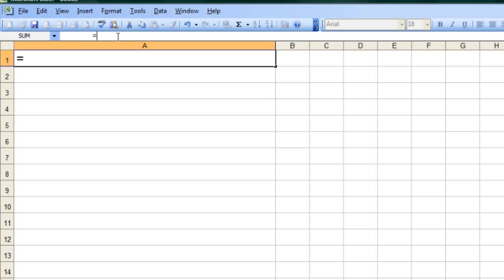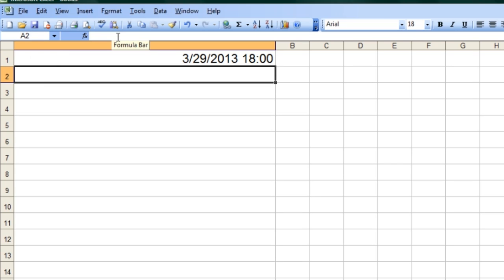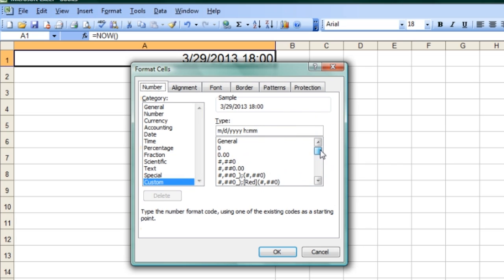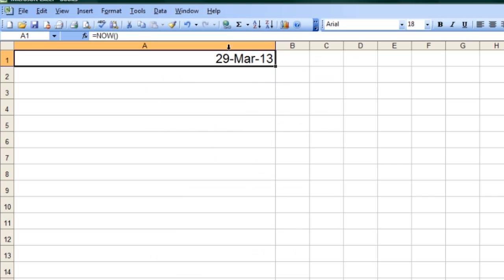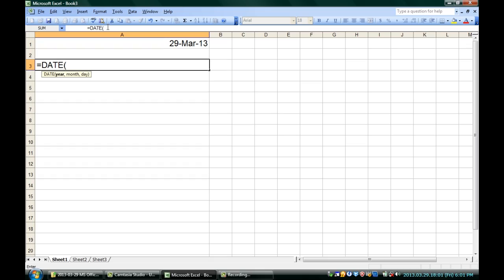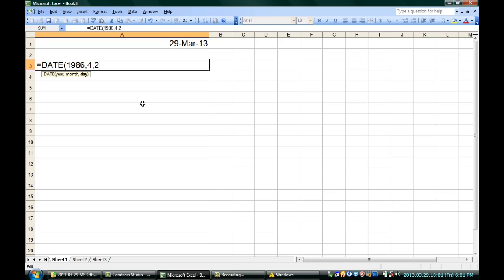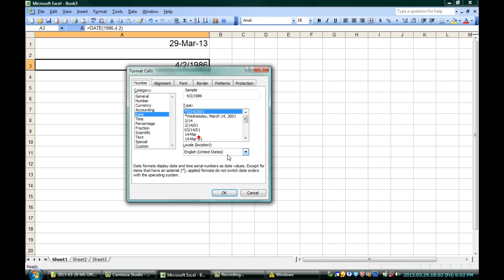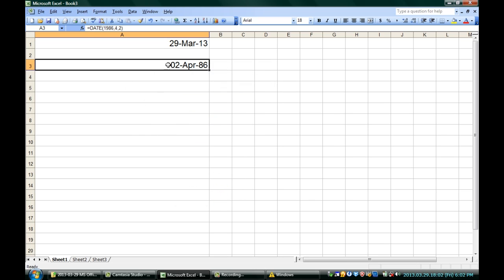How to Put the Date on a Cell in Microsoft Excel : Microsoft Office Software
Putting the date on a cell in Microsoft Excel gives you another way to organize all of your information. Put the date on a cell in Microsoft Excel with help from a professional programmer, designer, and developer in this free video clip.